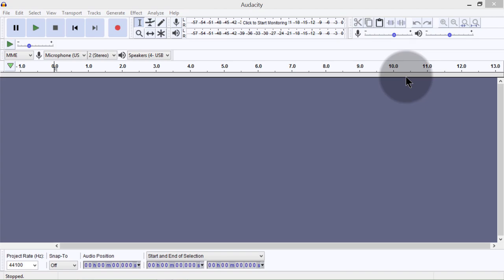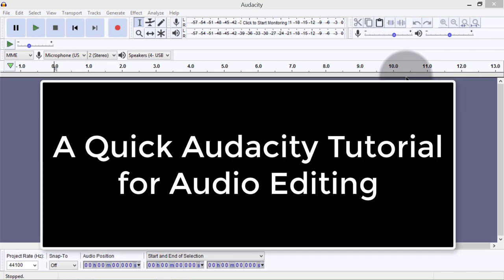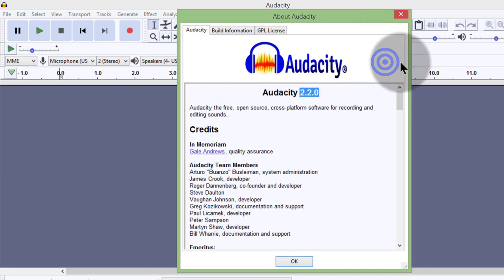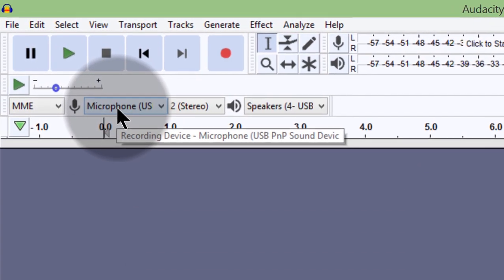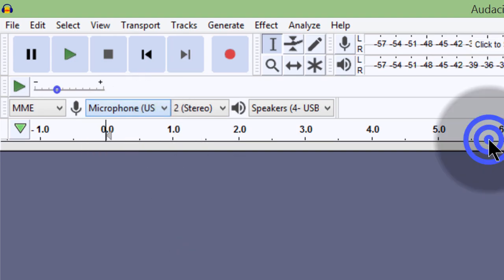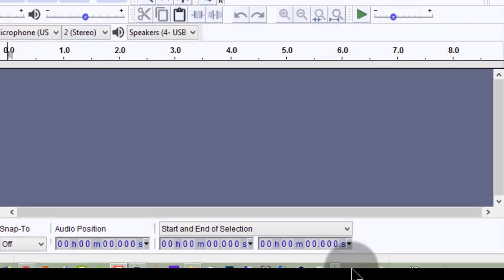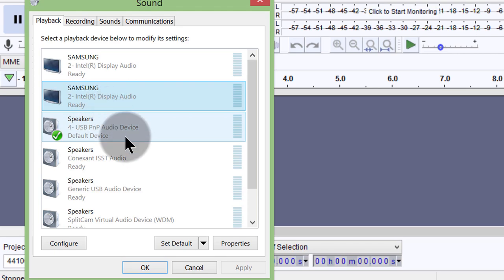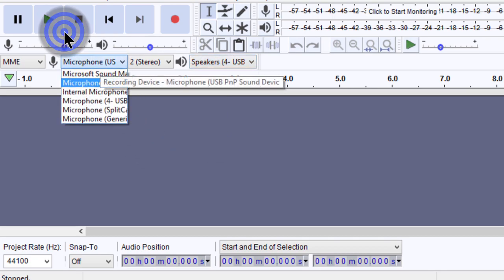Audacity Tutorial Episode 1